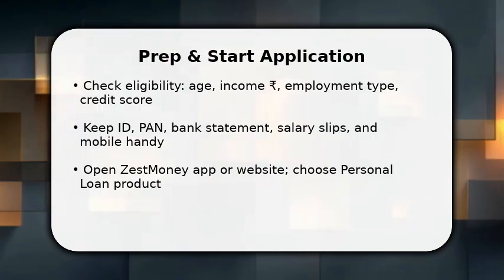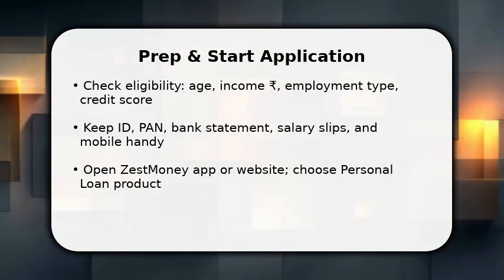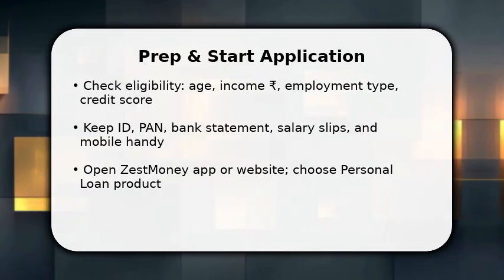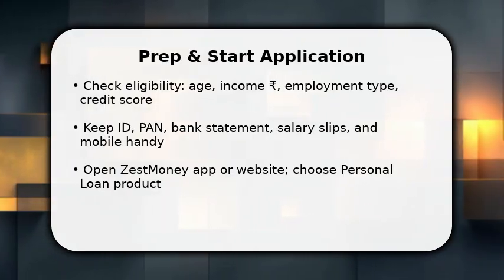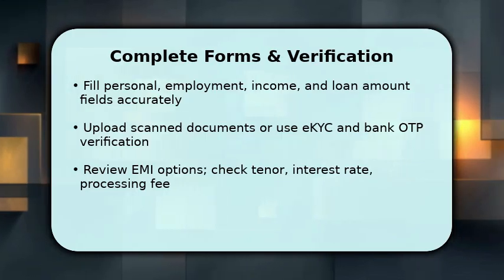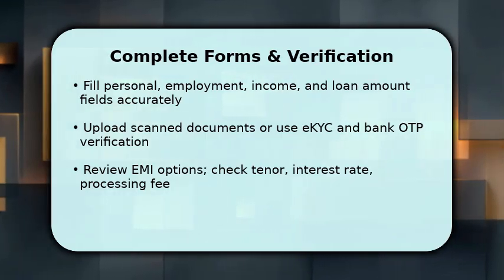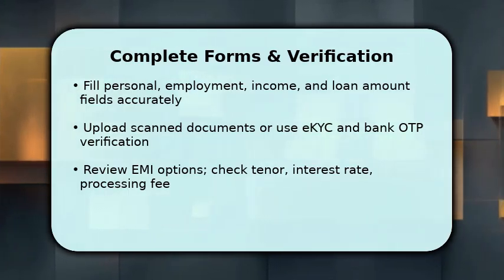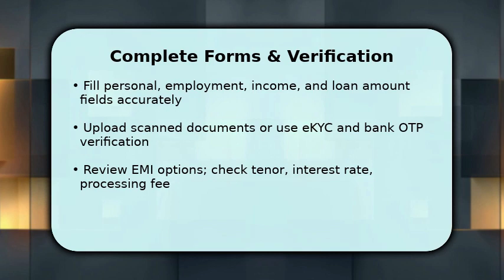How to Apply Zestmoney Personal Loan - Step by Step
Discover the straightforward process of applying for a ZestMoney personal loan. This video guide takes you through each step, from account setup to approval notification, ensuring your application is complete and accurate.